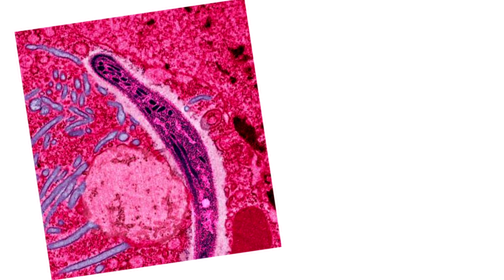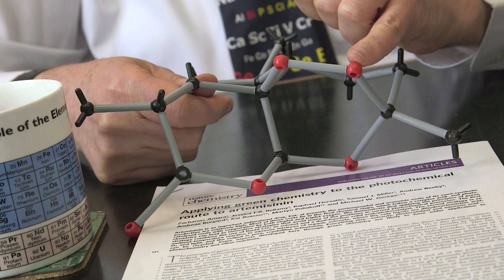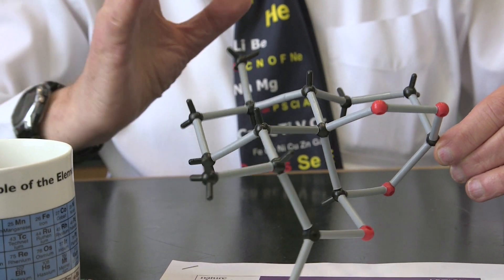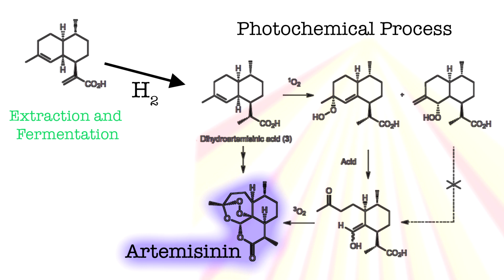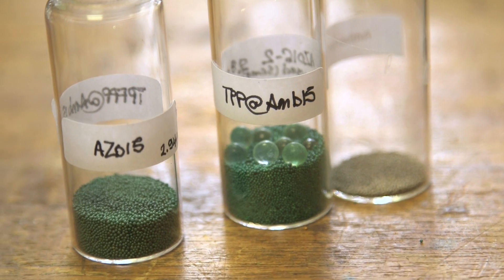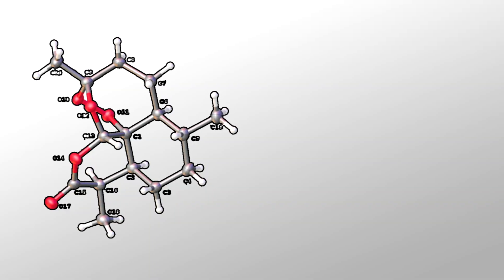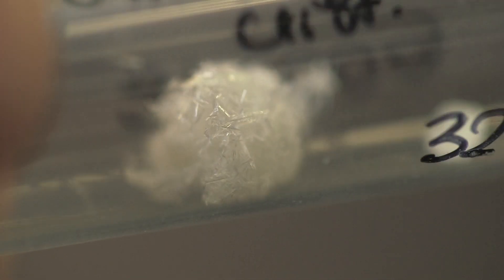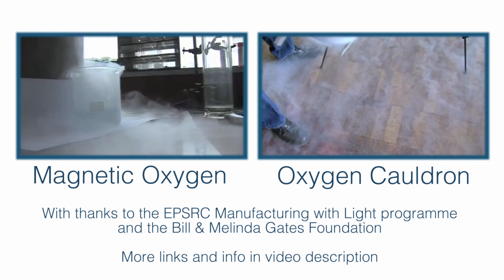Fighting Malaria with Green Chemistry (Artemisinin) - Periodic Table of Videos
The Professor and his colleagues devise greener ways to produce the anti-Malaria drug Artemisinin.
Artemisinin was first discovered in China.

This video features Professor Sir Martyn Poliakoff. He pays special thanks to his colleague Professor Michael George.

Also with thanks the EPSRC Manufacturing with Light programme and the Bill & Melinda Gates Foundation.